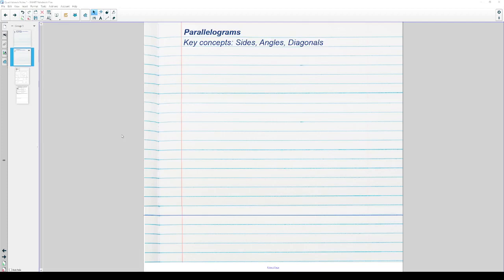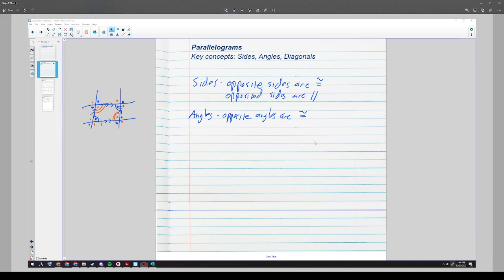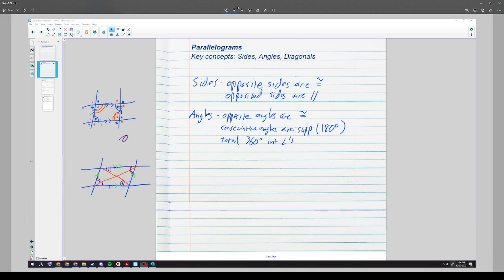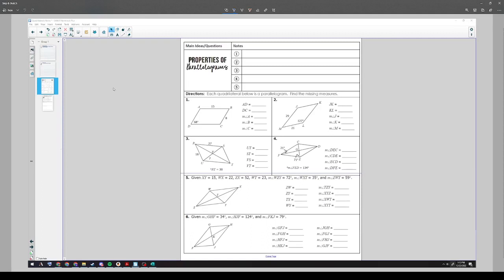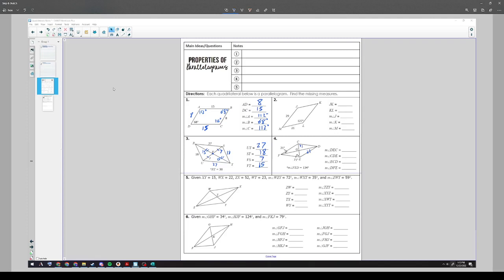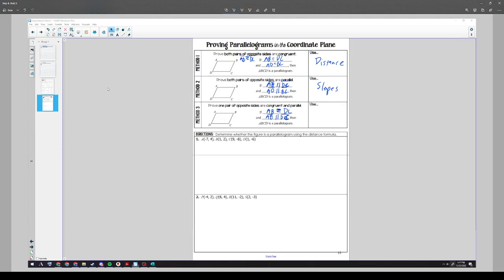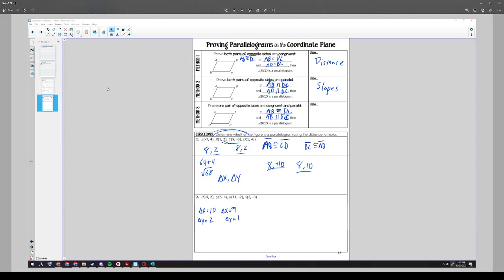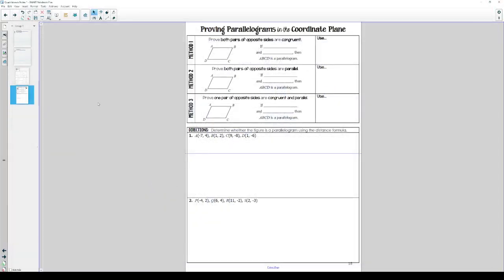(Old - 2022) Chapter 6: Parallelograms